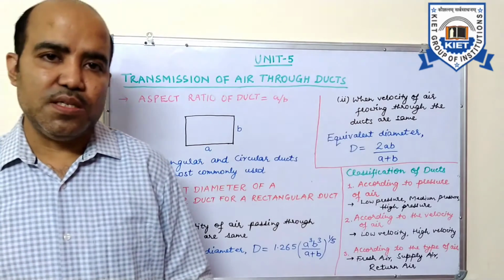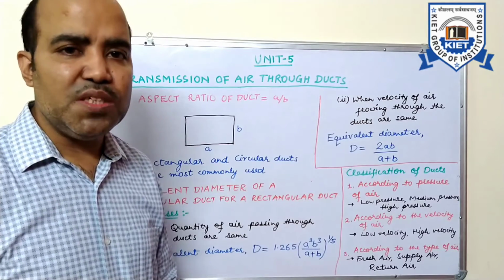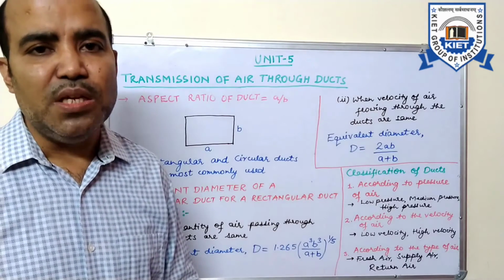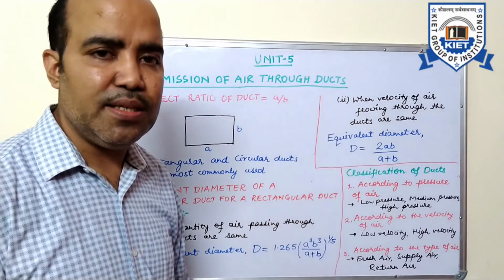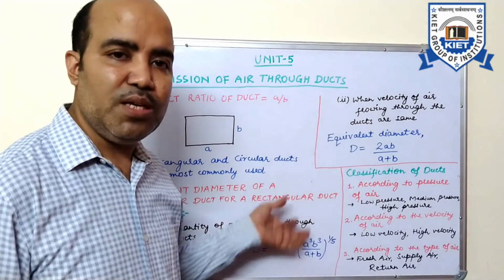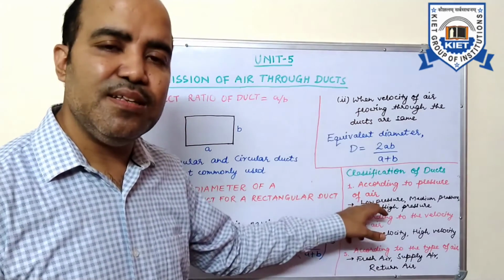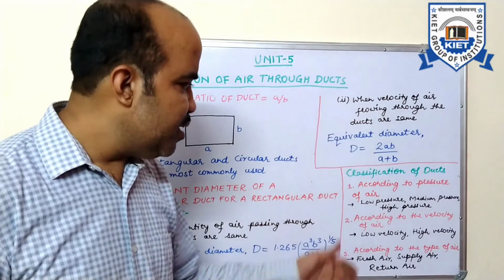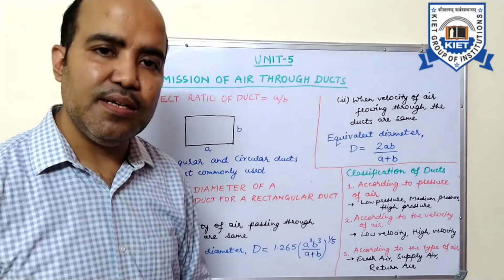B.Tech_ME_6Sem | Transmission of Air through Ducts | Ankur Sachdeva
B.Tech_ME_6Sem | Refrigeration and Air-Conditioning | Transmission of Air through Ducts